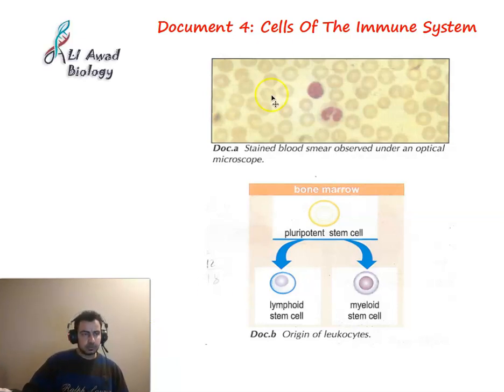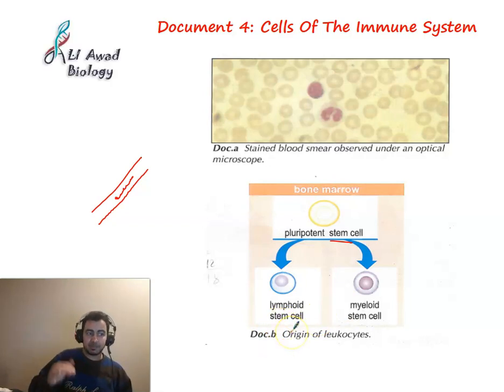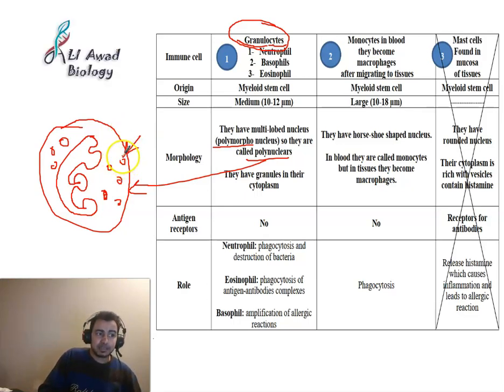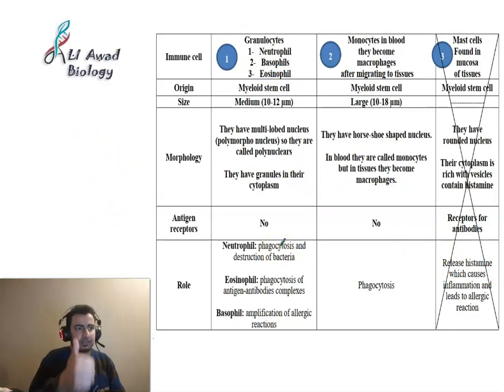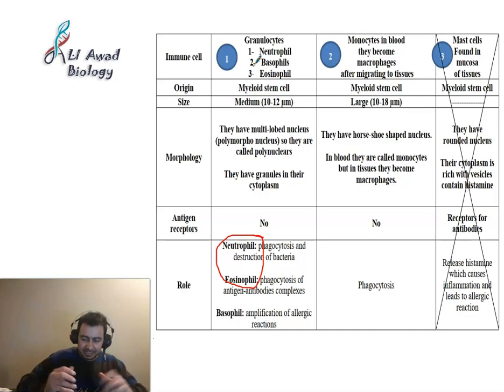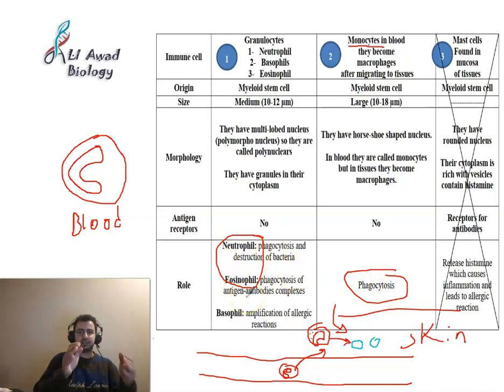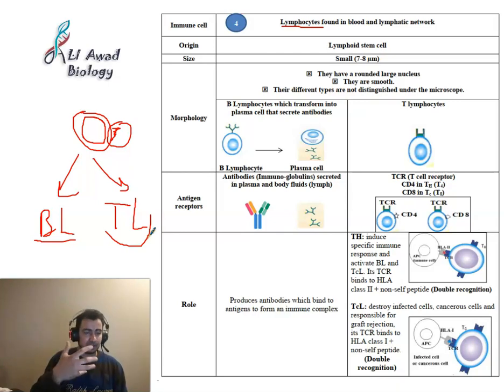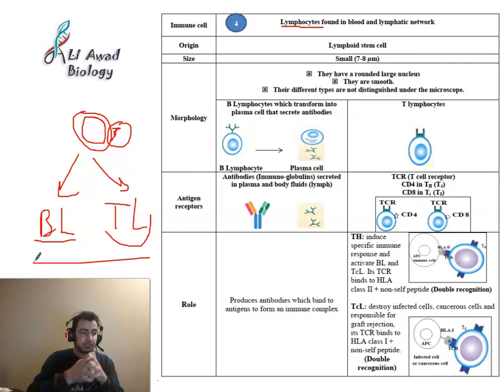Immunology part 5 grade12 (Cells of the immune system)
This video explains the different types of cells in the immune system and the origin of these cells from the bone marrow and the myeloid stem cell also the lymphoid stem cell. Monocytes, Macrophages, and the different sorts of granulocytes such as eosinophills, basophills and neutrophills and their roles in phagocytosis in addition to the meaning of pluripotent stem cells